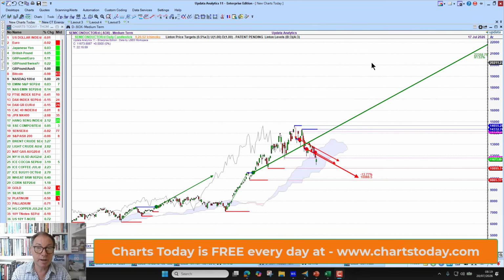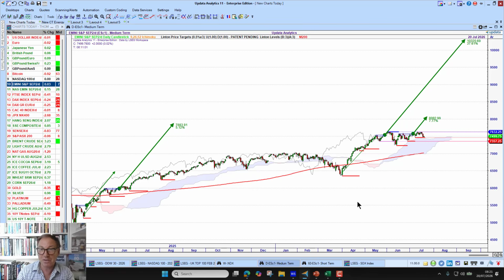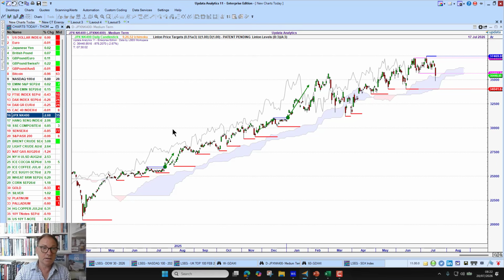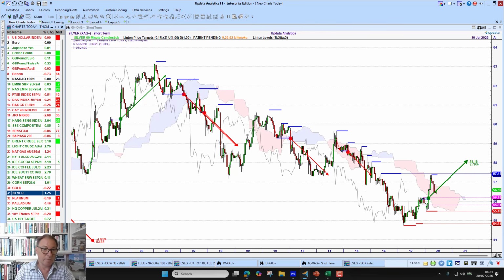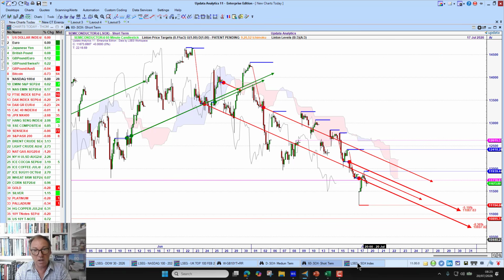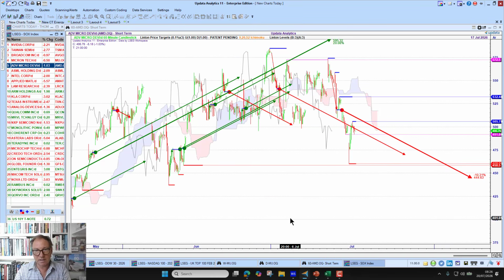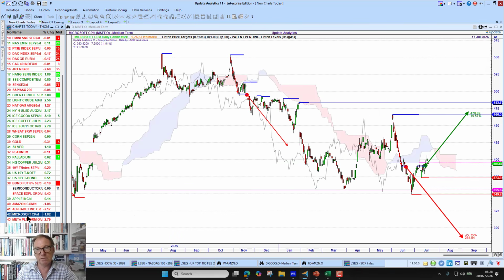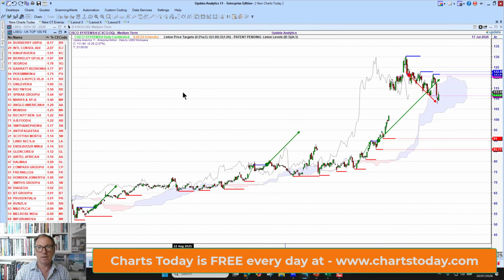Charts Today - 20 July 2026 – Semiconductor stocks Price Targets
• A look at the Philadelphia SOX Index
• Nasdaq 100 short term chart on support
• S&P 500 – where’s the 200 day moving average
• US stock index futures suggest a flat open today
• Global stock indices mostly lower
• What will new UK PM mean for UK Gilts?
• Crude oil up on more middle east tensions
• EU and UK Gas and Power run higher still
• Gold testing bottom of $4,000 - $4,200 range again
• Silver break below $57, not so good
• SpaceX into $120s now – IPO investors deeper underwater
• Mag 7 – mostly lower – Apple hold new high
• Sox Index stocks – chip stocks see a further sell off
• Dow stocks lower Friday – Travellers bucks the trend
• UK stocks – vast majority lower today